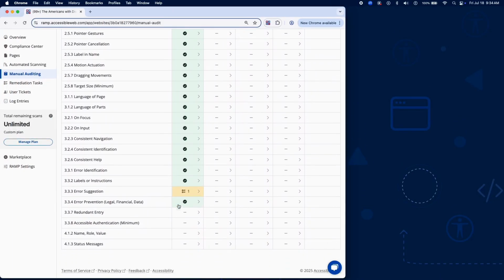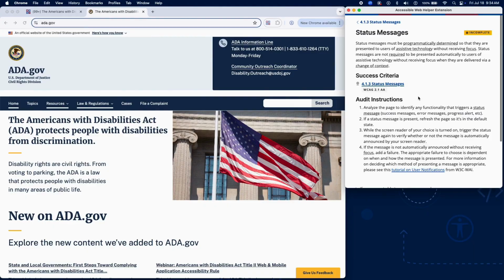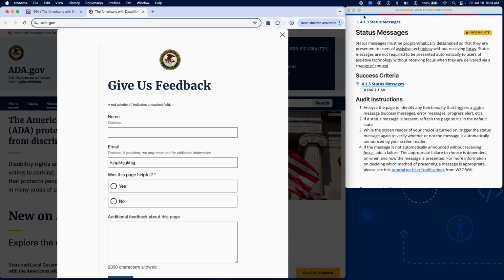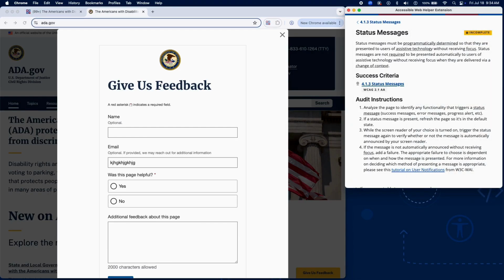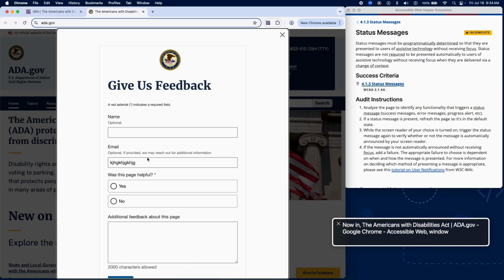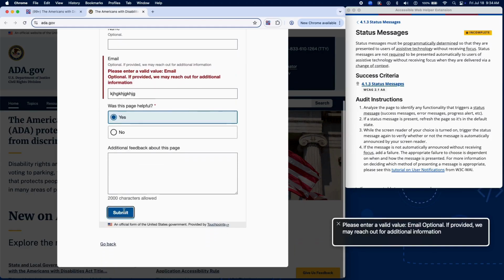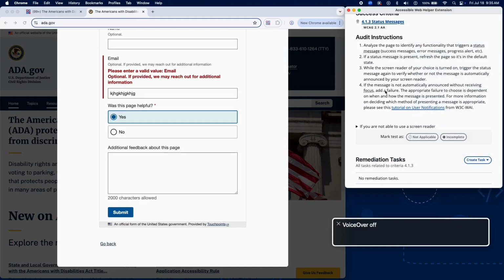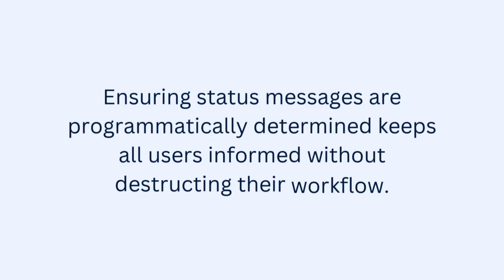Testing 4.1.3: Status Messages | Manual WCAG Auditing Tutorial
This video is part of our Manual Audit series, a weekly look at how to manually test specific WCAG success criteria using the Accessible Web RAMP Audit Grid and our Chrome extension.

Want your questions answered live? Join our webinars and office hours on Thursdays at 2PM ET.

This week, we're focusing on WCAG Success Criterion Testing 4.1.3: Status Messages. This criterion requires that status messages, such as confirmation notices, error alerts, or loading updates, are programmatically determined and presented without moving focus, so they can be conveyed to assistive technologies without disrupting the user's current position.